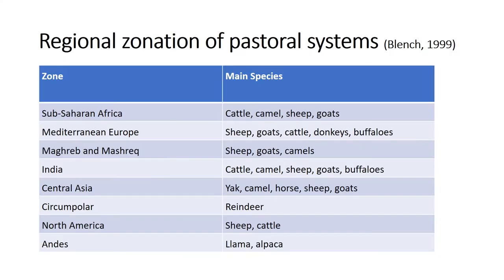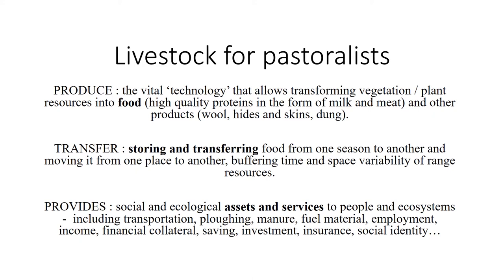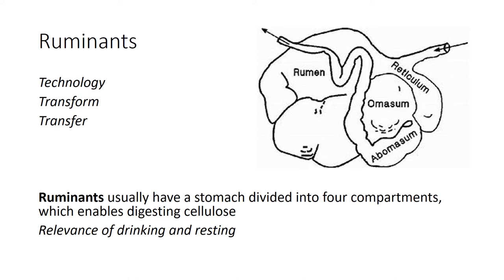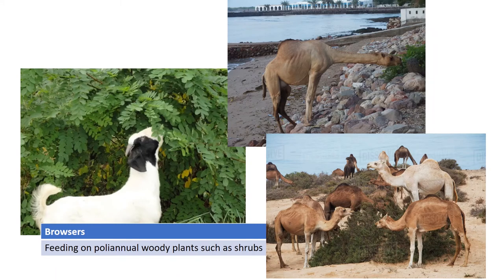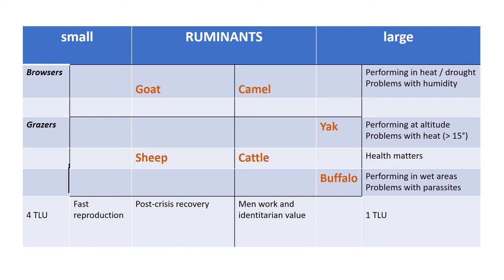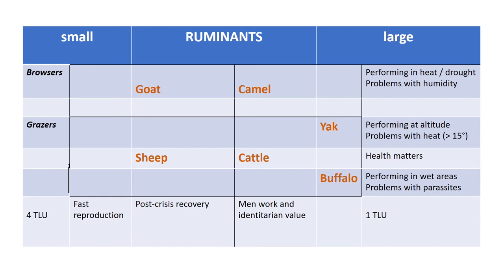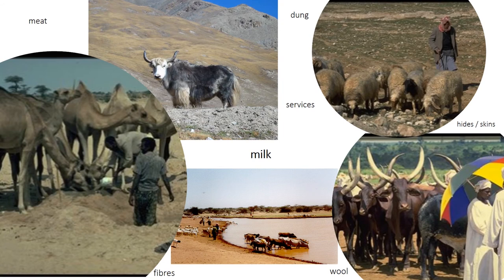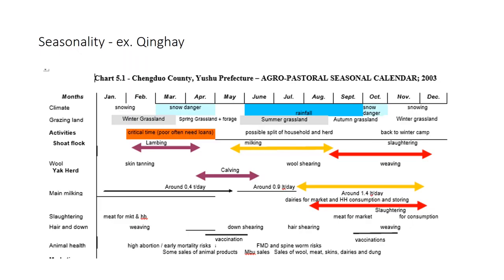Livestock production systems: Pastoralism & Uncertainty online course, Lecture 6(a)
This lecture gives a basic introduction to various livestock species – sheep, cattle, goats, camels and yak. Animal physiology (climate resilience, fertility, feed requirements, rumination, etc) and performance (reproductive rates, milk productivity, etc) for the different species are discussed, together with their role and relevance for pastoral livelihoods (milk economy, herd/flock diversification, complementarities).